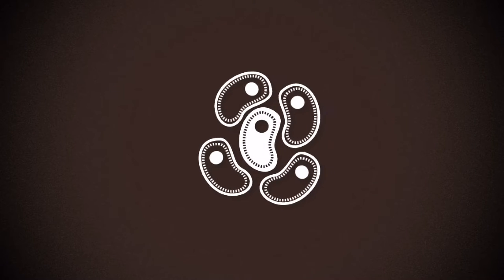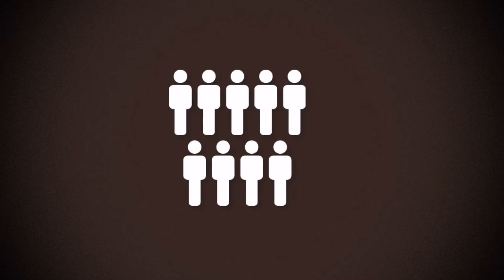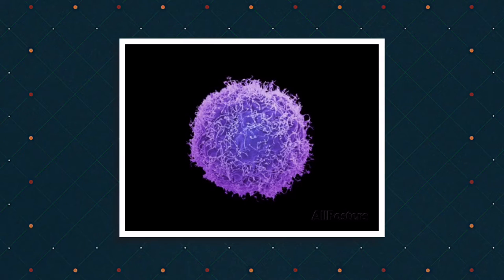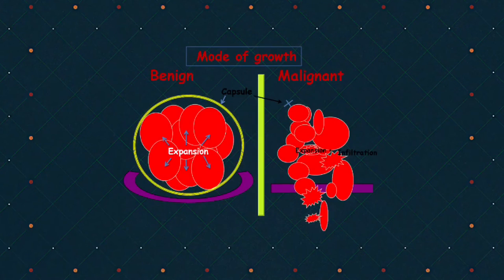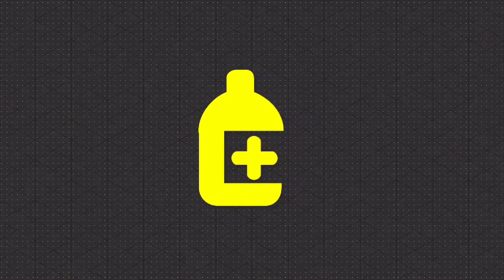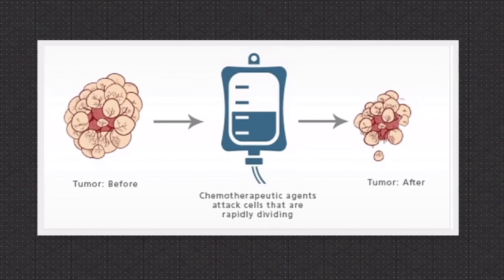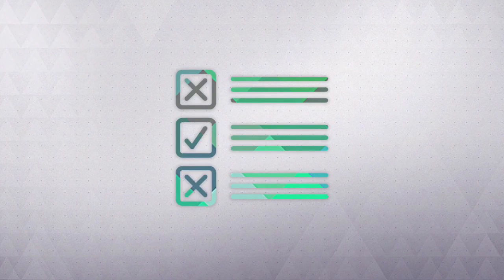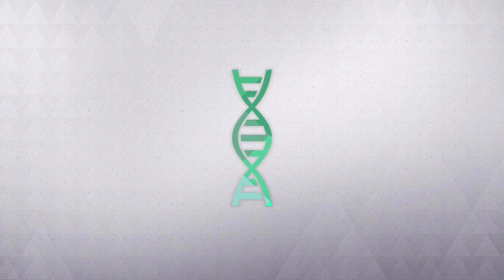What is cancer?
creators of used images get credit